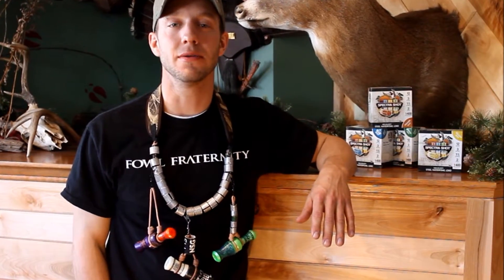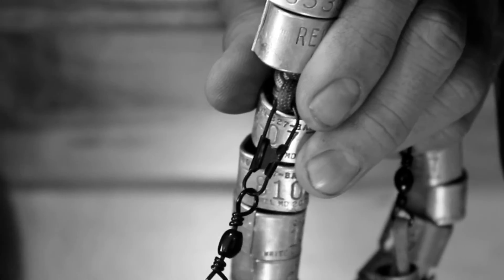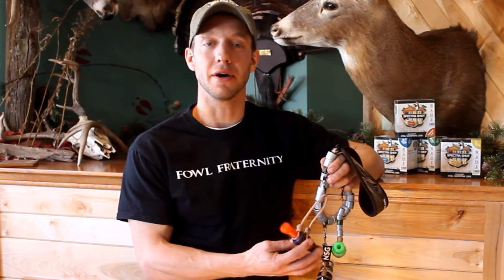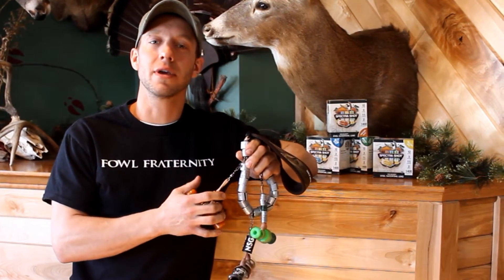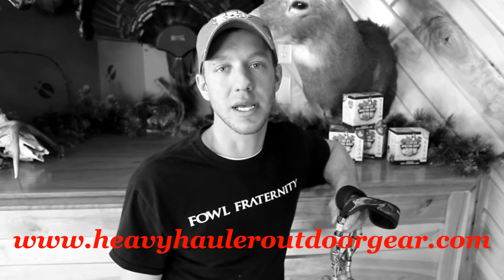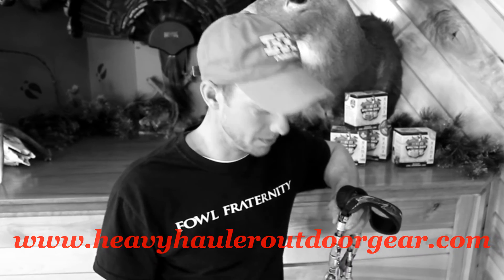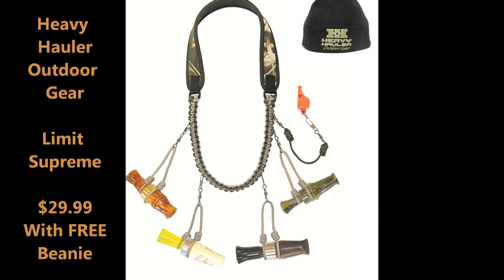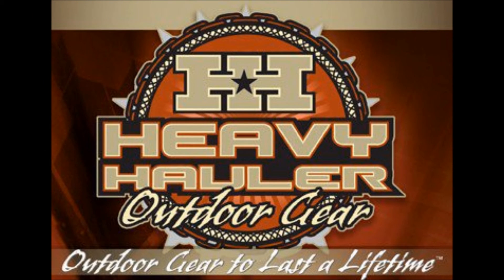Heavy Hauler Outdoor Gear Limit Supreme Lanyard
Buy the #1 selling neoprene lanyard on the market.  Nearly 10 yrs ago Heavy Hauler Outdoor Gear introduced The Limit Supreme neoprene call lanyard.  In that time more than a few IMPOSTERS have come along with look alike lanyards but The Limit Supreme remains the Original, designed by a waterfowler for waterfowlers.  MAX-4 neck strap provides all day comfort with 4 twin loop Add on Call Haulers on swivels to ensure your calls hang level and remain tangle free and one accessory/whistle clip.  The convenient design allows you to carry several calls while being able to place them anywhere on the braided portion or remove if required. Along with the great lanyard you receive a FREE polar fleece black logo beanie right in the package.